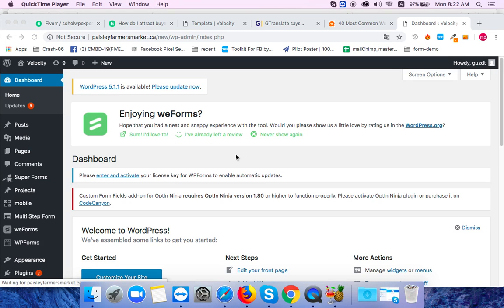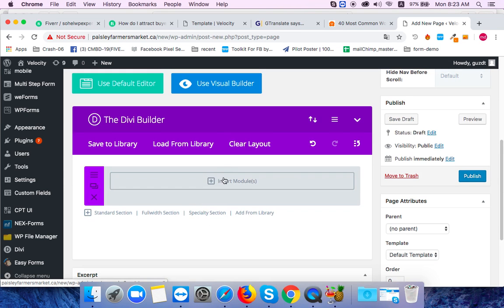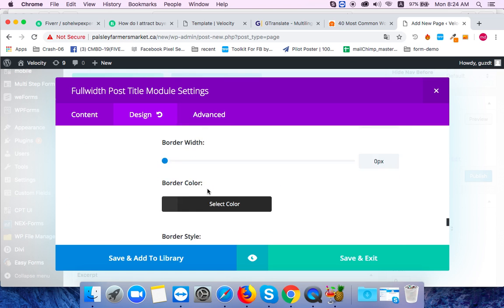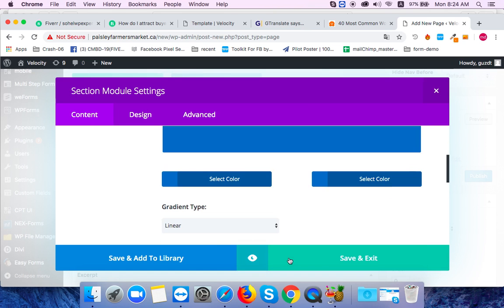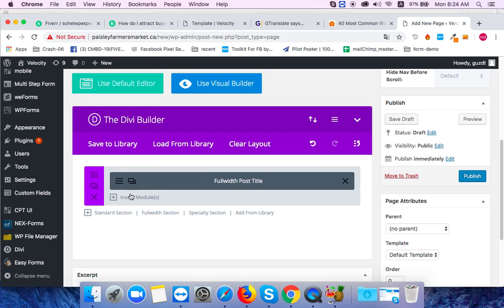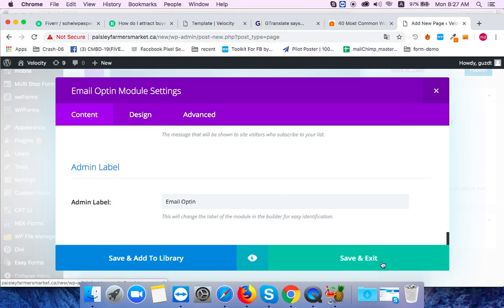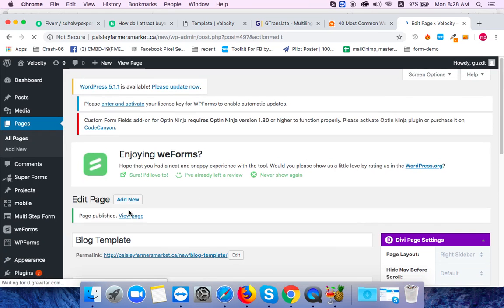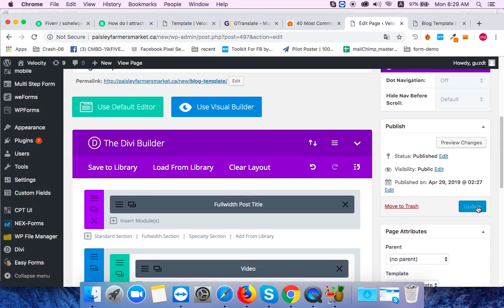blog template divi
How to blog template in divi